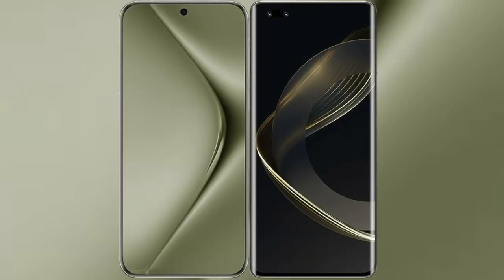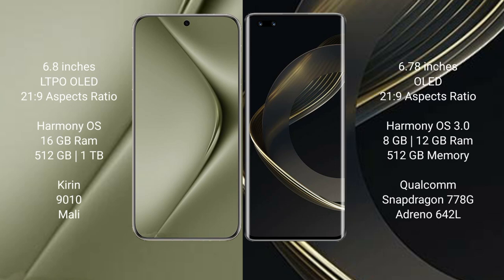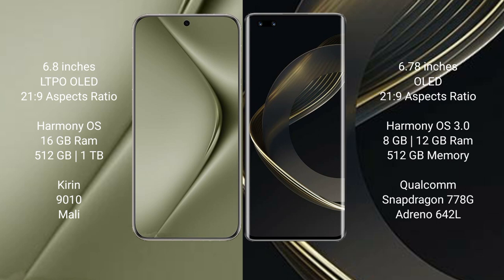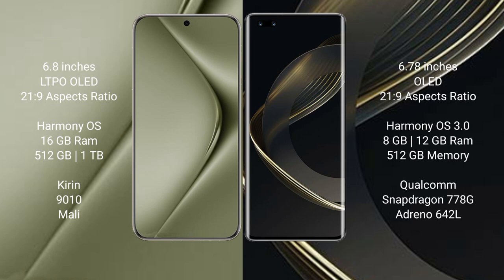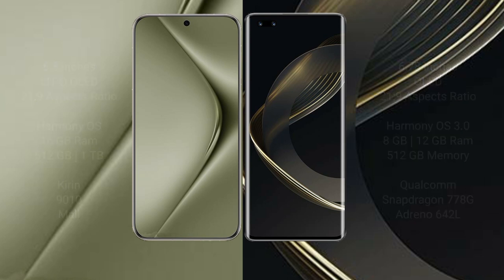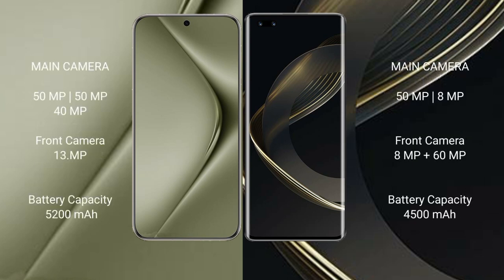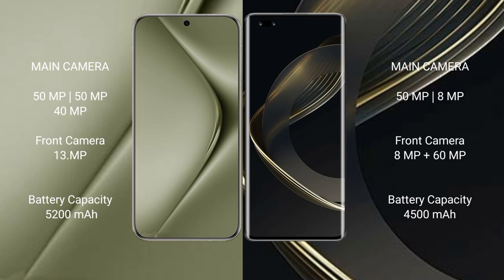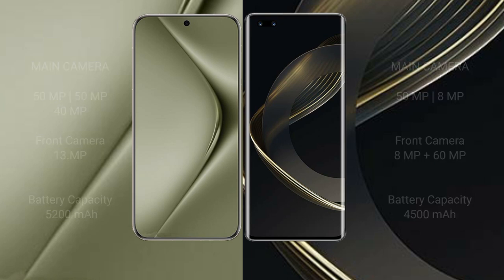Huawei Pura 70 Ultra vs Huawei Nova 11 Ultra Review